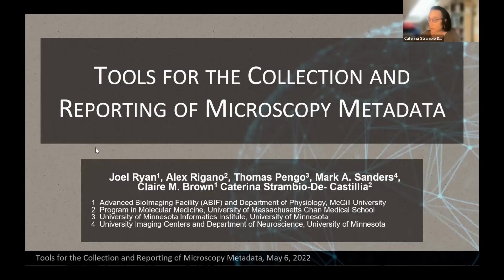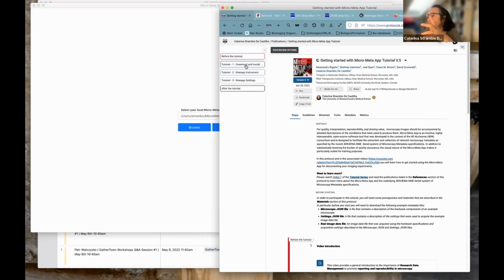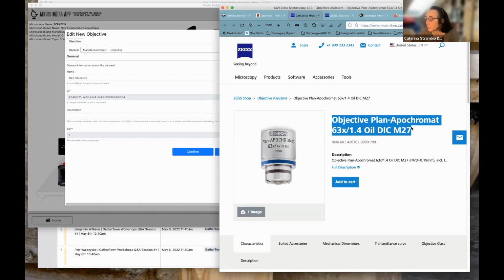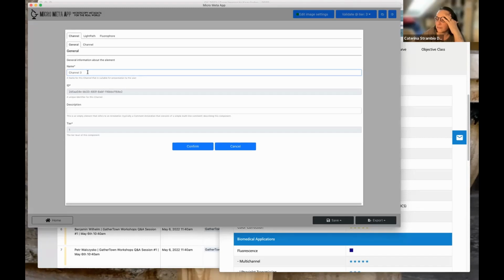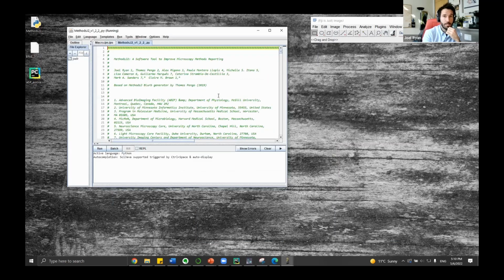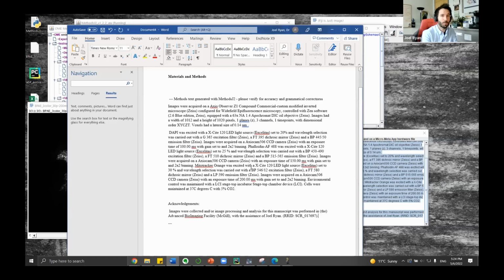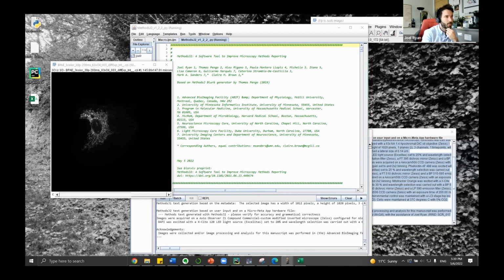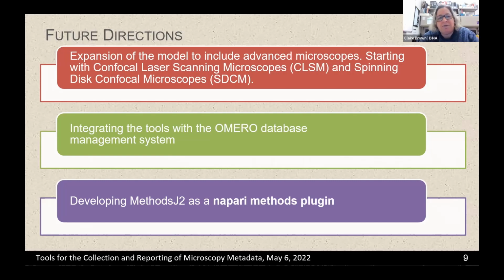Collecting and Reporting Microscope MetaData with Micro-Meta App and MethodsJ2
Claire M. Brown & Caterina Strambio De Castillia
I2K 2022 | Workshops #2 (post-sessions) | May 6th

Description: Participants will attend the talk (if we are selected) and will be asked to watch videos ahead of the workshop. The videos will introduce metadata, how to use Micro-Meta App and MethodsJ2. During the workshop participants will be walked through how to: 1) Add hardware metadata for a microscope to Micro-Meta App and create a Microscope.JSON file describing a microscope of interest;  2) Use both Micro-Meta App and MethodsJ2 to open an image and collect metadata found in the file header;  3) Use MethodsJ2 to generate text for the Methods section to be used in a scientific publication. The workshop will be interactive with at least three instructors who can help participants one-on-one or in small groups in breakout rooms. Participants will be encouraged to bring their own images so they can apply the tools and use them for their own imaging projects after the workshop.

Pre-Workshop Instructions:
Please follow this instructions provided in this document:

Author List: Joel Ryan1, Alex Rigano2, Thomas Pengo3, Mark A. Sanders4, Claire M. Brown1,* Caterina Strambio-De- Castillia2 1 Advanced BioImaging Facility (ABIF) and Department of Physiology, McGill University 2 Program in Molecular Medicine, University of Massachusetts Chan Medical School 3 University of Minnesota Informatics Institute, University of Minnesota 4 University Imaging Centers and Department of Neuroscience, University of Minnesota